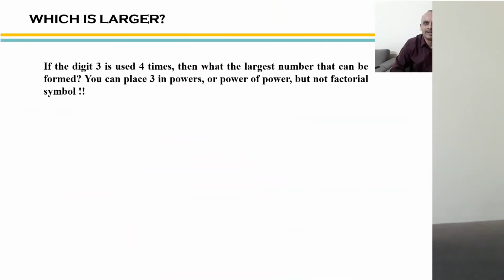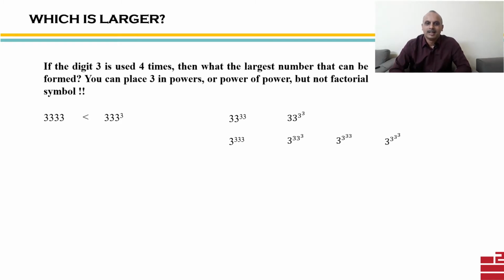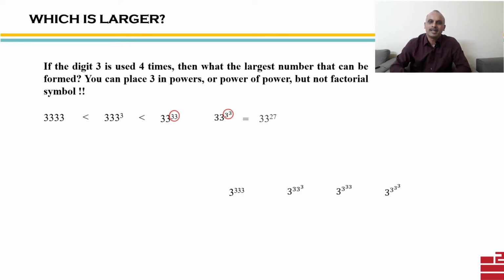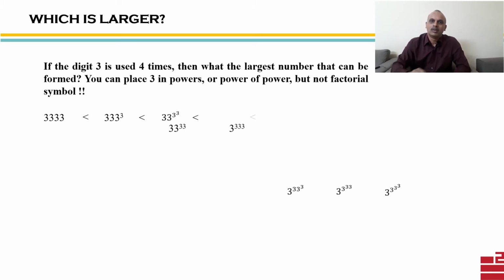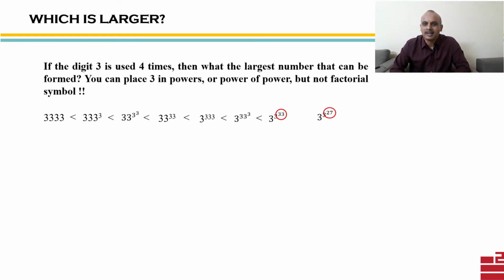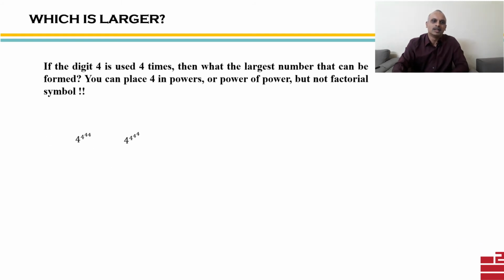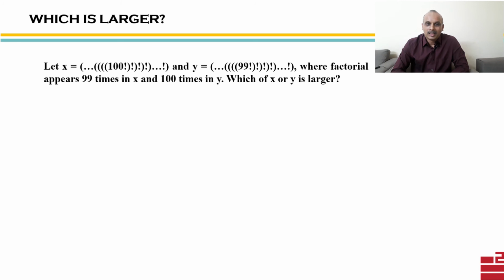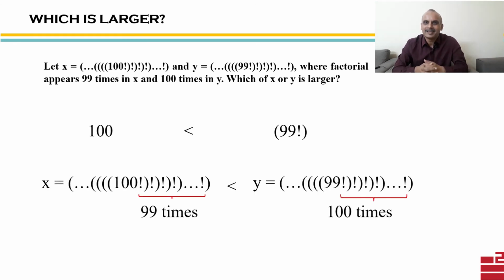Which is Larger Number?!! (For CAT Preparation) II Ashu Jain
Learn techniques of identifying which number is the largest or smallest. Thought provoking !!
For more practice on questions, refer to the book: "Quantitative Ability for CAT", Second Edition.
This book includes 2600+ questions with detailed explanations.